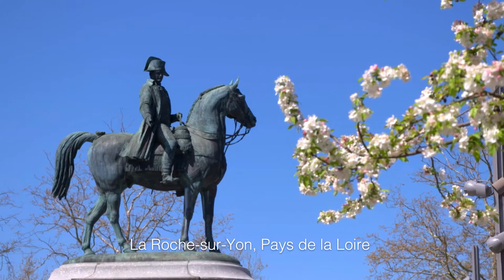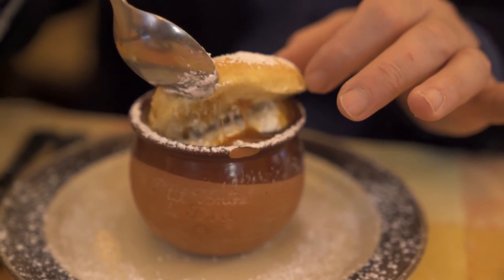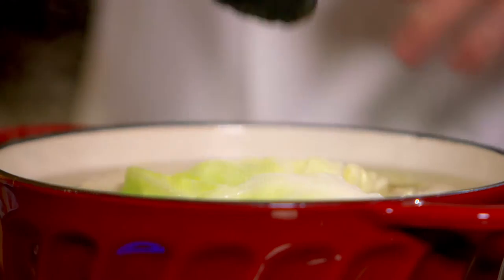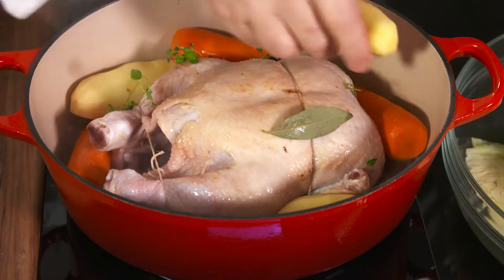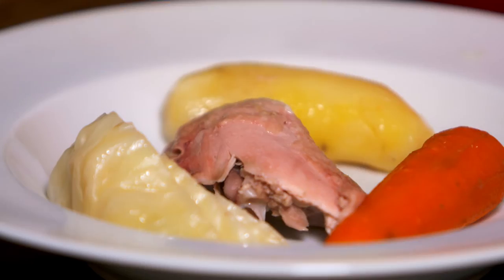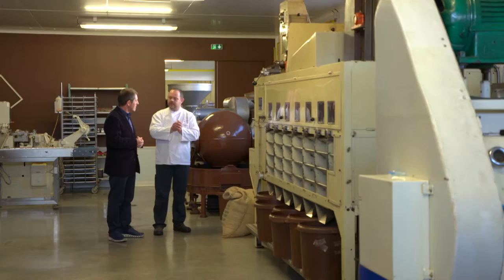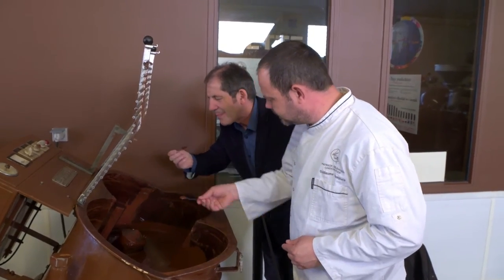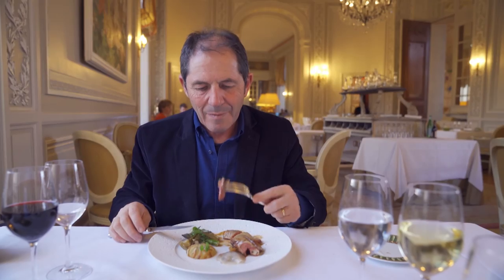Taste Le Tour with Gabriel Gate S14 275 Braised Chicken with Cabbage - Poulet Braisé au Chou vert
Tour de France 2018 stage 2 Sunday 8 July Mouilleron-Saint-Germain – La-Roche-sur-Yon recipe Braised Chicken with Cabbage Poulet Braisé au Chou vert